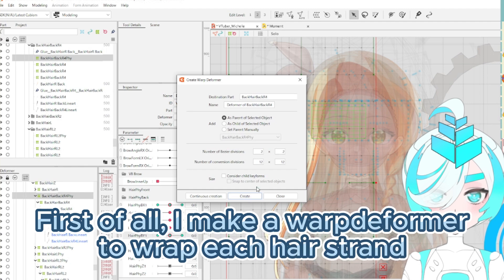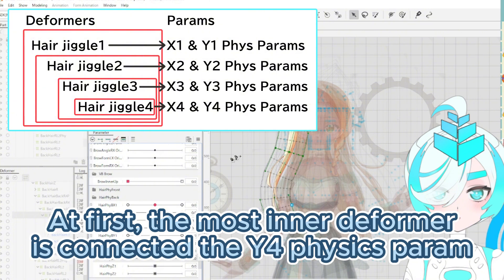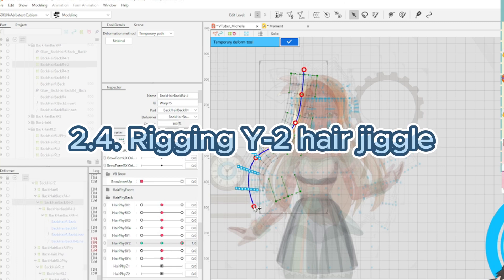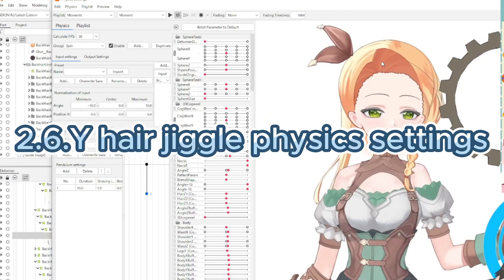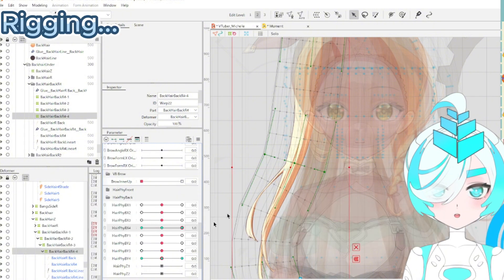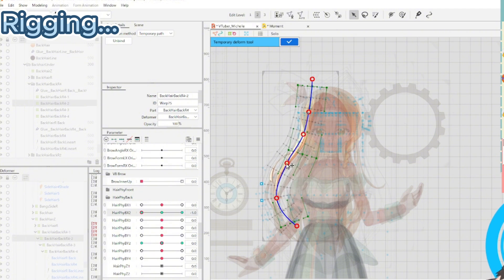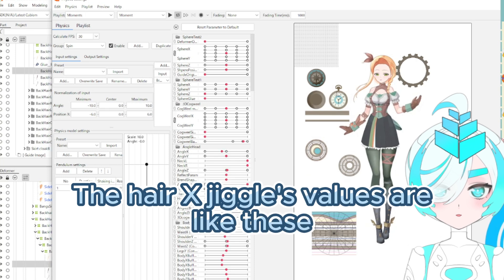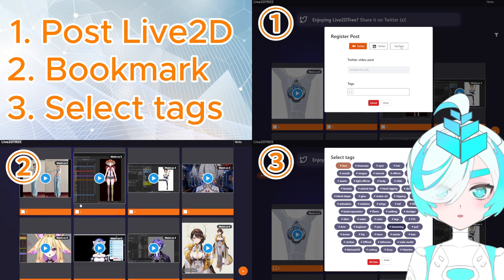Live2D tutorial: Hair rigging step-by-step guide for beginners! 05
Ninta VTuber commission

Timestamps
0. Intro
00:00 0.Intro

1. Curving deformer
00:12 1. Curving deformer

2. Making Y hair jiggle
00:50 2.1. Duplicating deformers
01:36 2.2. Rigging Y-4 hair jiggle
02:30 2.3. Rigging Y-3 hair jiggle
03:05 2.4. Rigging Y-2 hair jiggle
03:44 2.5. Rigging Y-1 hair jiggle
04:48 2.6. Y hair jiggle physics settings

3. Making X hair jiggles
05:22 3.1. Rigging X-4 hair jiggle
06:30 3.2. Rigging X-3 hair jiggle
06:53 3.3. Rigging X-2 hair jiggle
07:38 3.4. Rigging X-1 hair jiggle
08:28 3.5. X hair jiggle physics settings

4. Synsethizing corners XY
09:01 4. Synsethizing corners XY

5. Result
09:40 5. Result